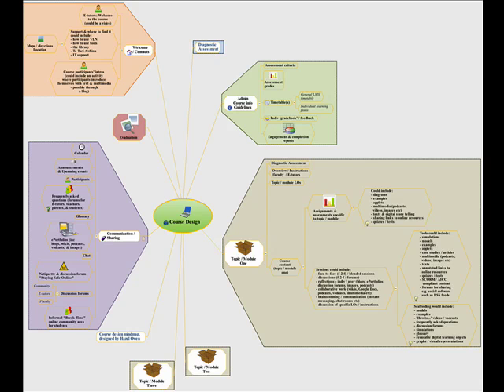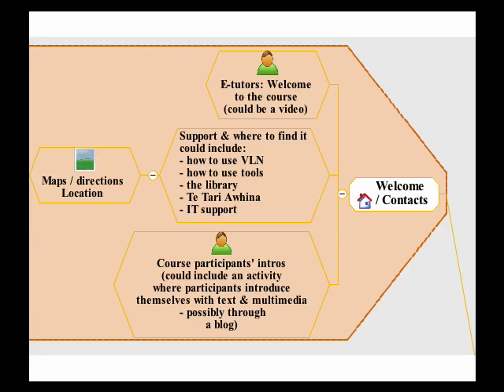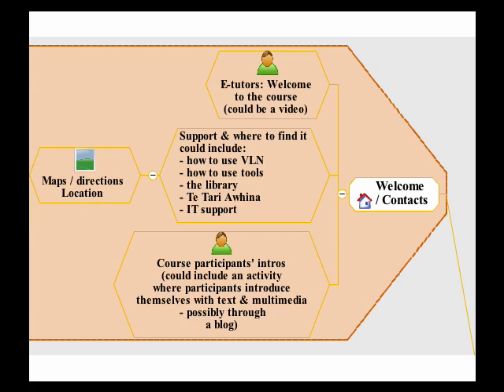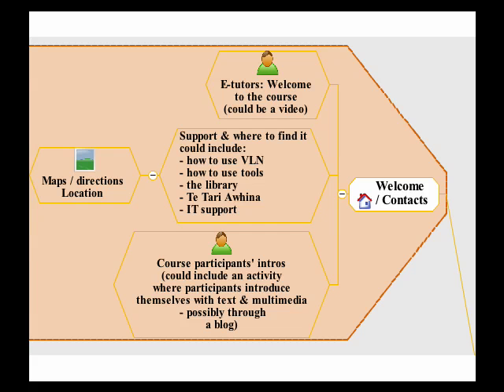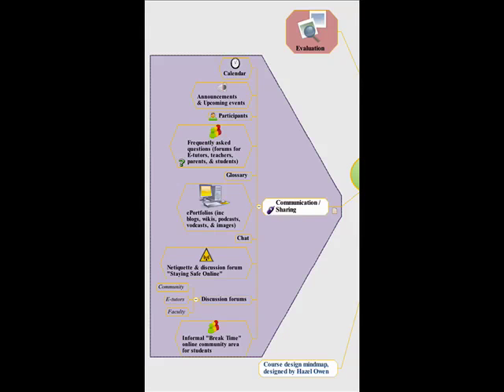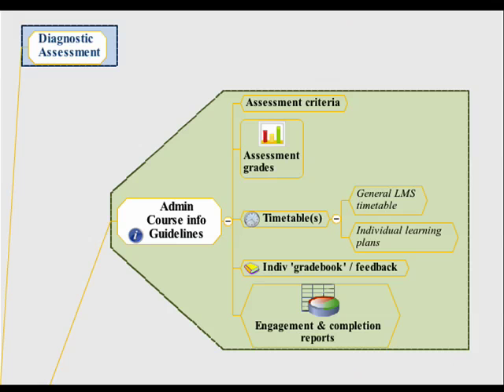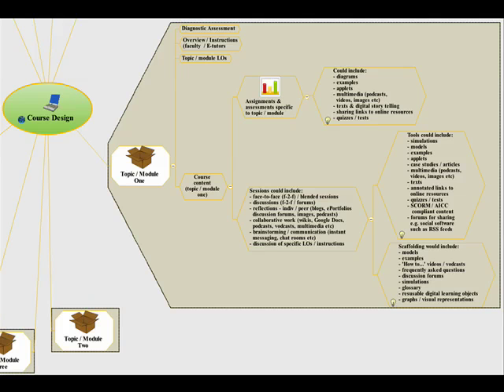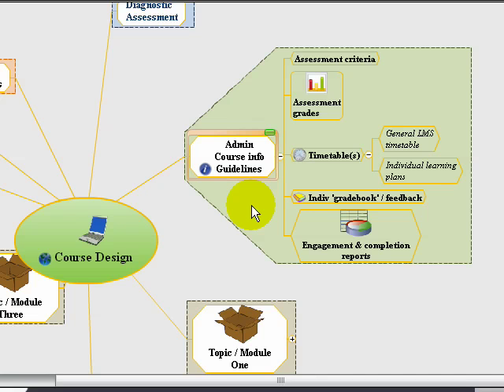ICT Enhanced Learning and Teaching: The ICTELT mindmap discussed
Experiences around piloting the ICT Enhanced Learning and Teaching model and framework revealed that practitioners were often at a loss as to what a design might 'look' like, and discussions tended to be esoteric and scattered. It was suggested therefore that teams draw up a mindmap that identified the main functionality and design of the programme or session they had chosen. However, some teams found this a challenge, so a mindmap 'model' or you can access the full map in Mindomo was developed. The online mindmap is adaptable, and users are encouraged to change it to suit their purposes. The range of spaces, activities, tasks and interactions illustrated in the mindmap is extensive. However, rather than expecting that all will be used simultaneously, users are guided to select the items and tools carefully, and to 'mix and match' to suit circumstances and to change or omit any elements that are irrelevant or unsuitable. Although the central starting point of the mindmap is labelled 'course' it could just as easily be a Community of Practice, a department, or a support unit. This video, after briefly visiting some of the principles and current research that underpins the design, then takes the watcher on a guided tour of the mindmap. The mindmap has been piloted with virtual community space design, as well as with academic programmes and activities. Anecdotal feedback to date suggests that teams thought it was a great help to 'see' their design, and visualise all of the disparate but interconnected elements. It was also a great springboard for discussions about the pedagogical reasons for including elements such as, for example, informal, social spaces.